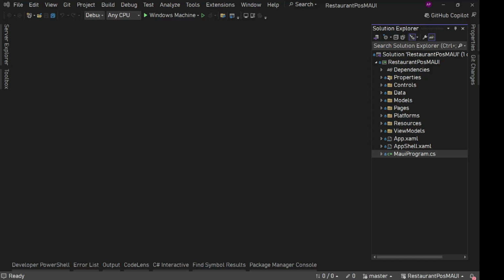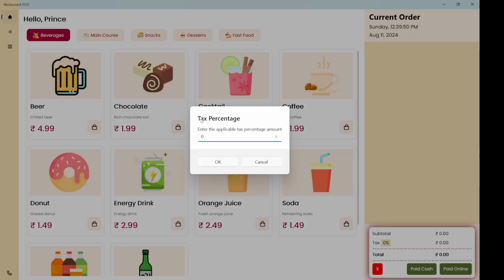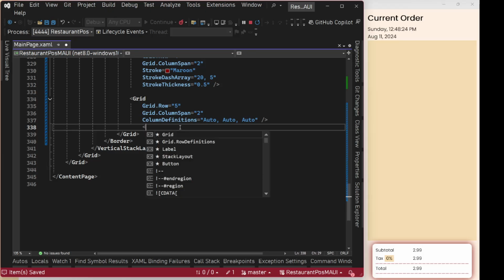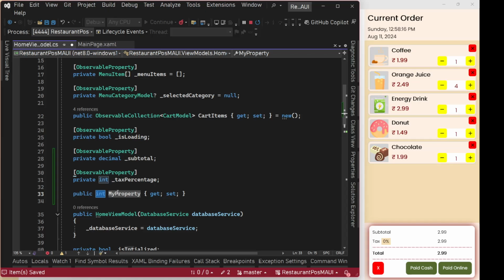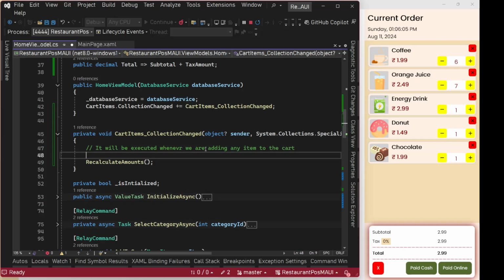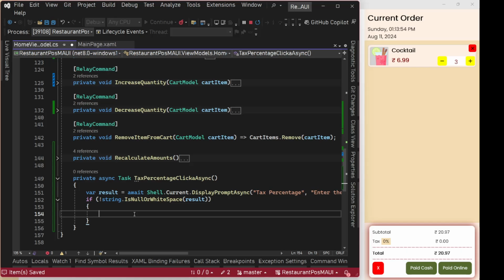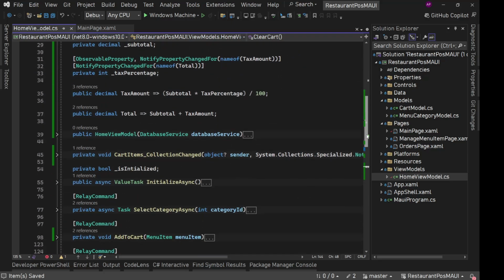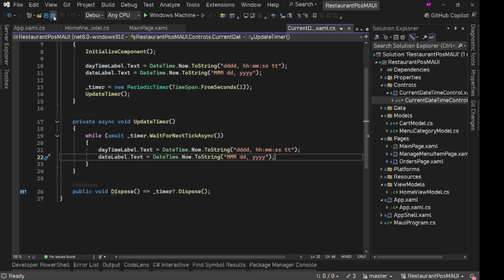Part 8 of 20 - Build an Offline Desktop App using .Net MAUI + XAML + SQLite - .Net 8 by Abhay Prince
Part 8 of 20 - Cart Amounts - Subtotal, Taxes, and Total Amounts Realtime Calculations, and Clear Cart Functionality